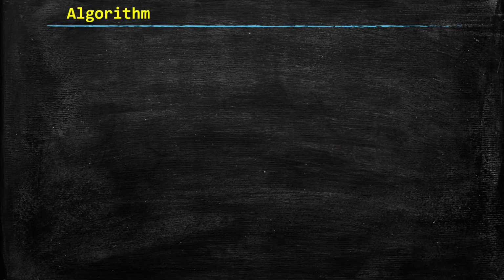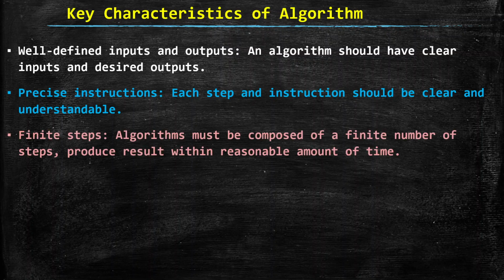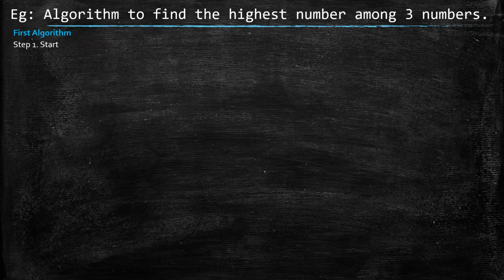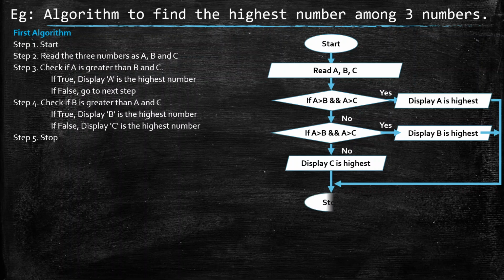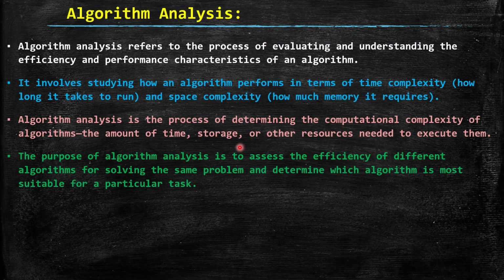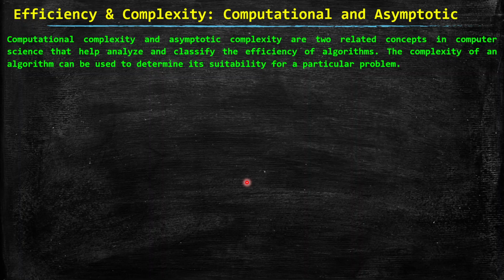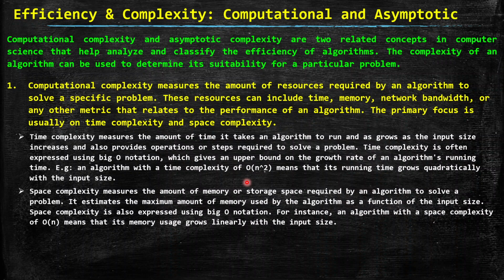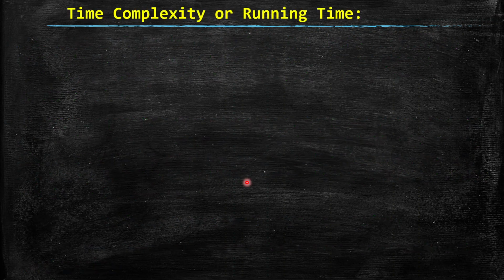Algorithm Analysis: Computational, Asymptotic with examples, DSA series-2, for BCA, BSc. CSIT, BE..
Algorithm Analysis: Computational, Asymptotic with examples, DSA Complete series-2, for BCA, BSc. CSIT, BIM, BBIS, BIT, BE, BEd computer, ShareSkills: Computer Basic Education and Programming educational tools